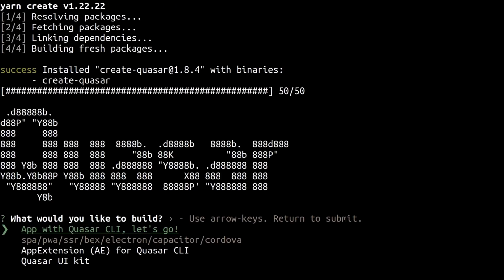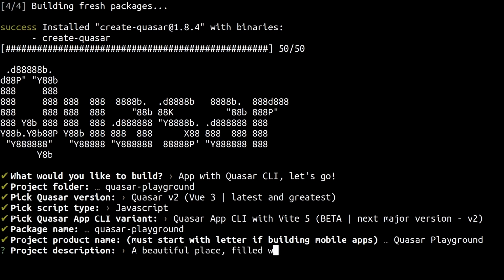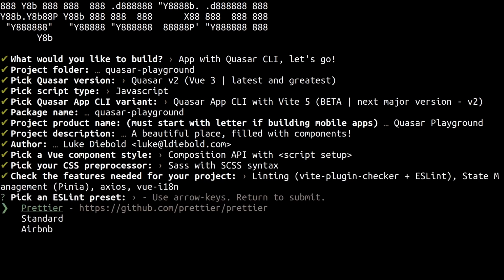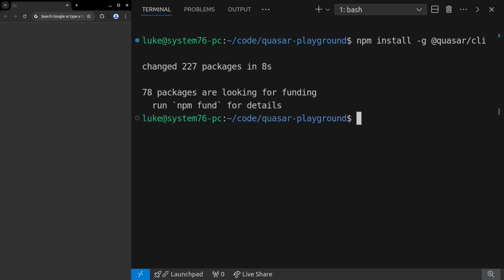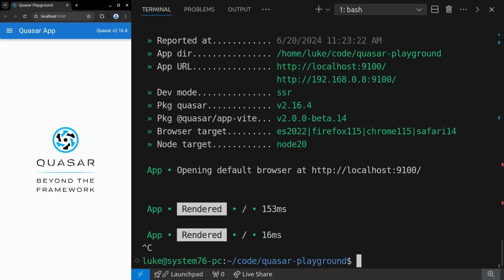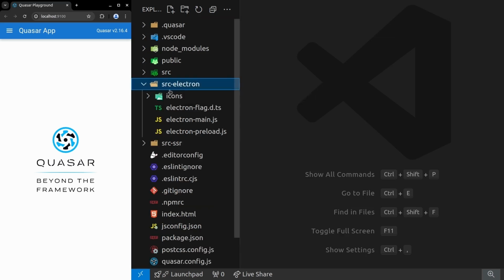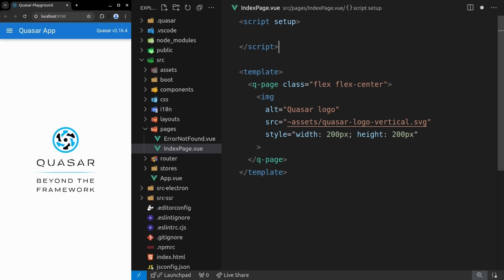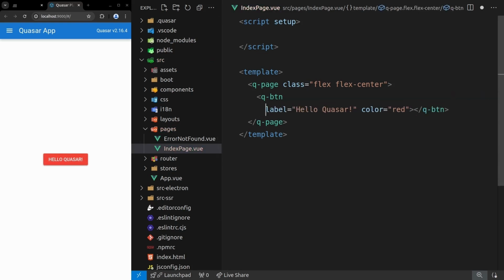02 Setup Using Quasar's Vite Cli